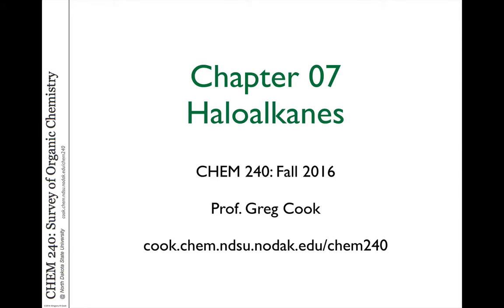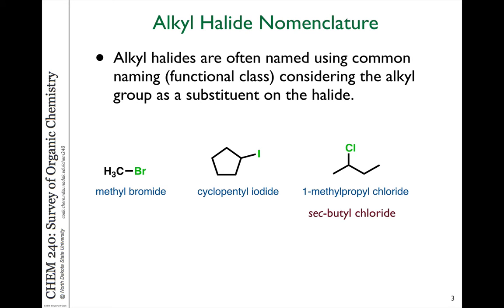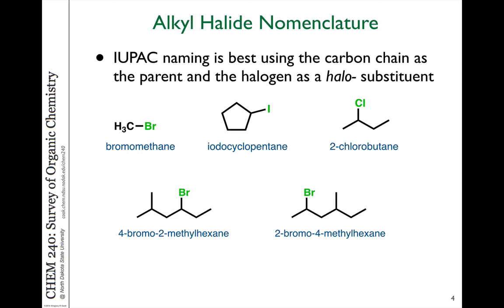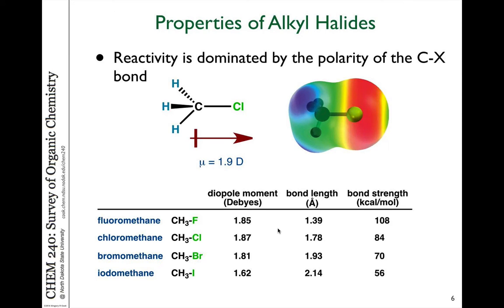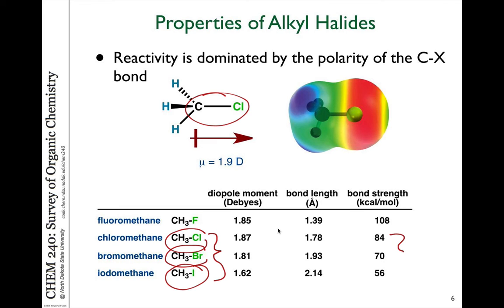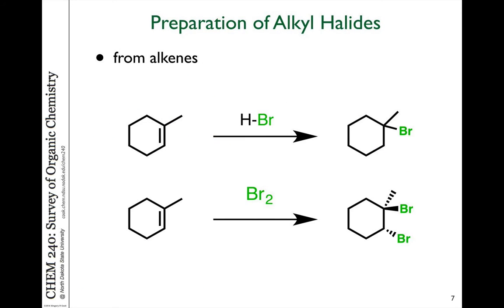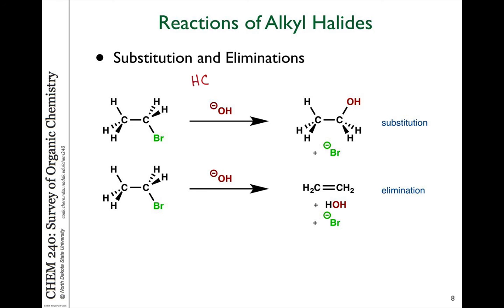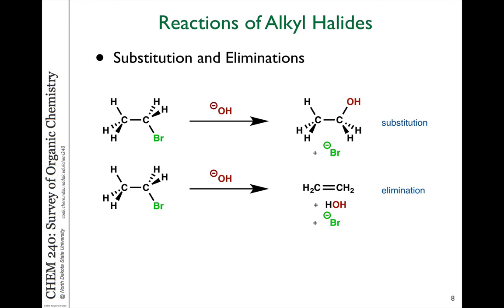28 Alkyl Halides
Video 28 - Alkyl Halides

Introduction to alkyl halides and nomenclature.